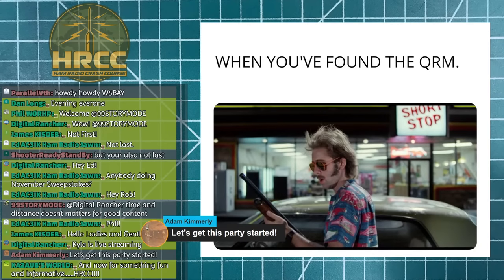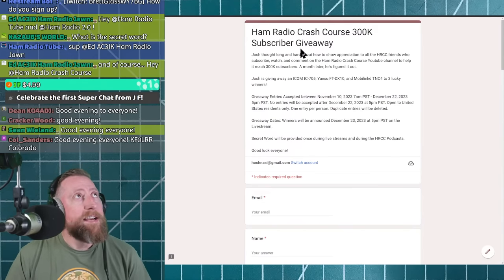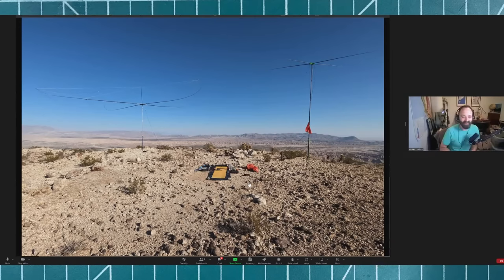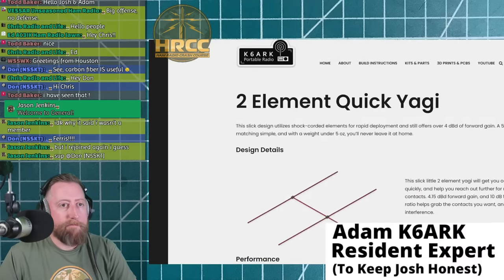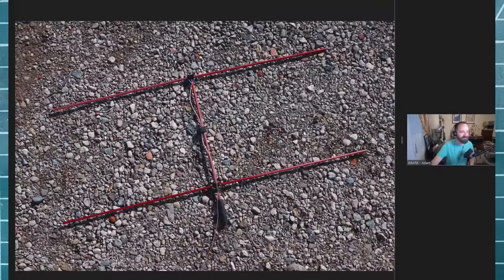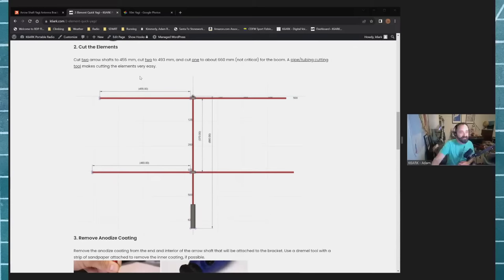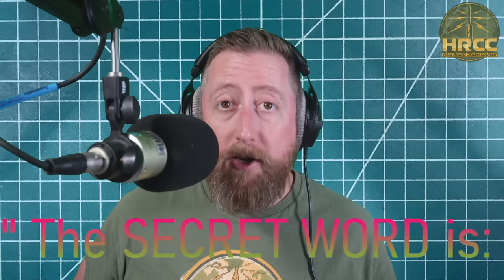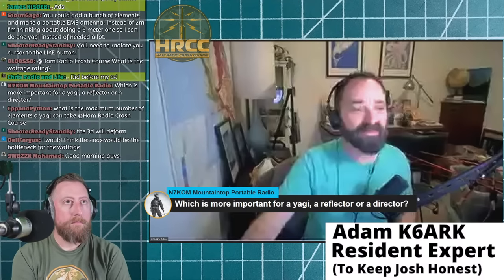Ultra Portable, Quick Deploy, Ham Radio Yagi Antenna W/@K6ARK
Adam is back to dazzle us with a fresh design in lightweight, yet effective higher frequency amateur radio directional antennas. Go sub to @K6ARK !!

Black Friday comes early!  HRO is offering the craziest repeater sale I have ever SEEN. $499.95 for a $1,649.95 D-STAR AND ANALOG repeater!?!?
Sale will run until the stock depletes or 12:00 midnight 11/18!

Tools from todays show!

Tools used:
Cheap LCR Meter